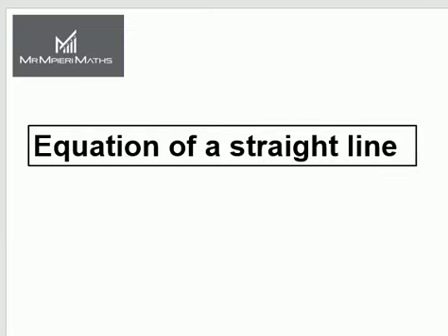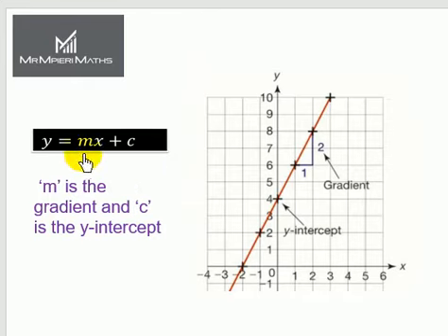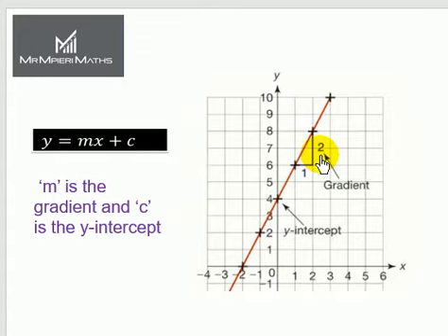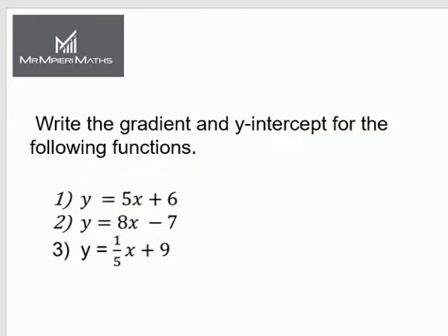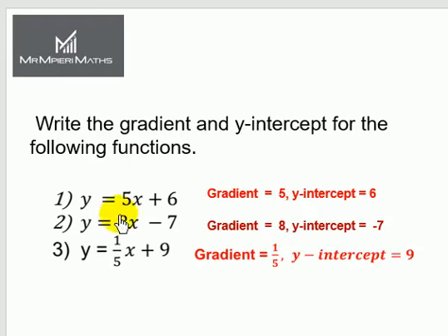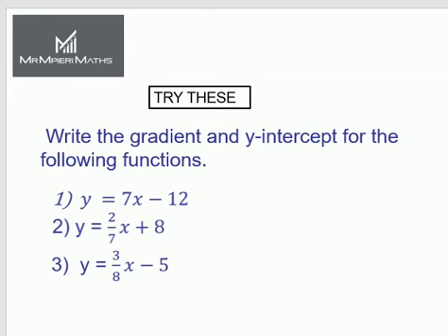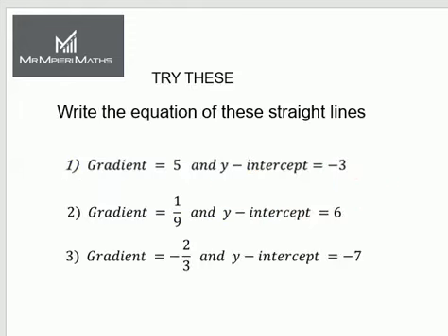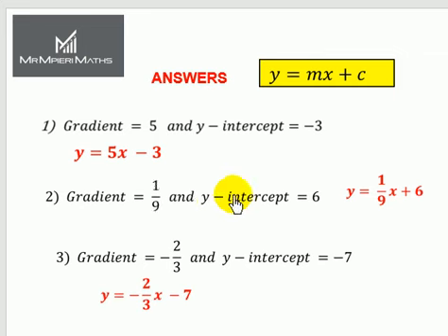Equation of a straight line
The equation of a straight line